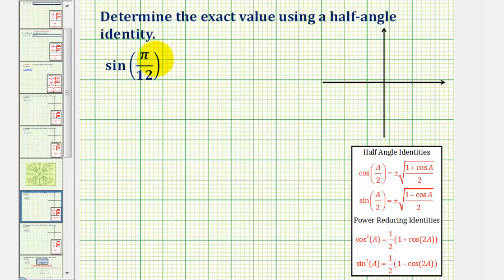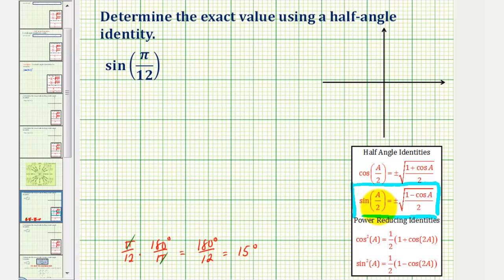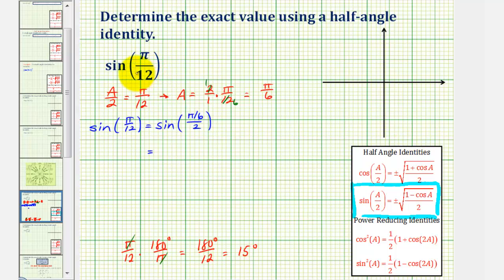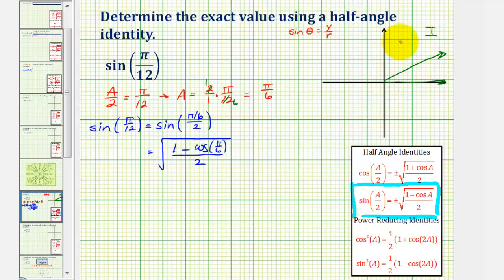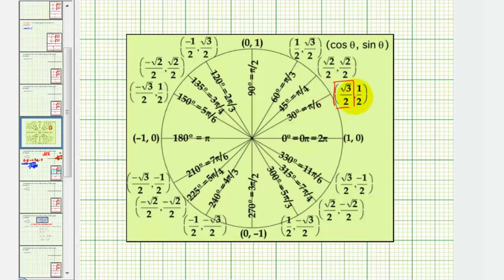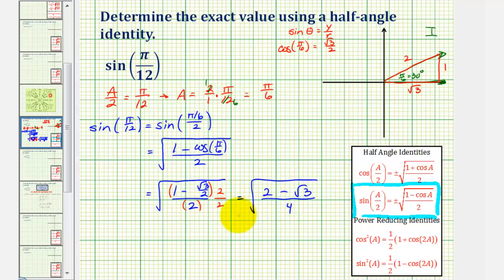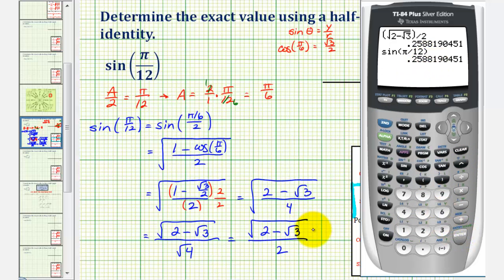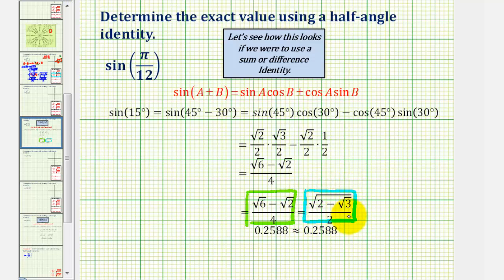Ex: Determine a Sine Function Value Using a Half Angle Identity (Radians)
This video provides an example of how to determine the exact value of sin(pi/12) using a half angle identity.